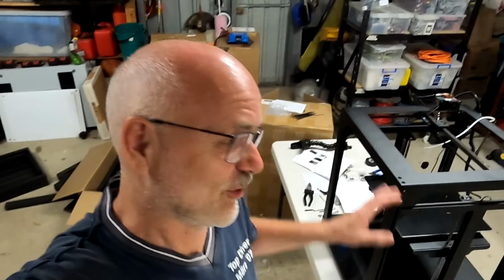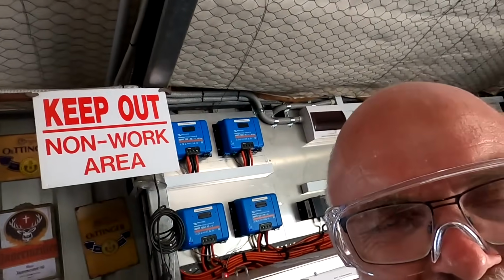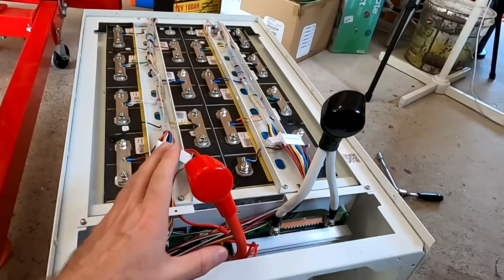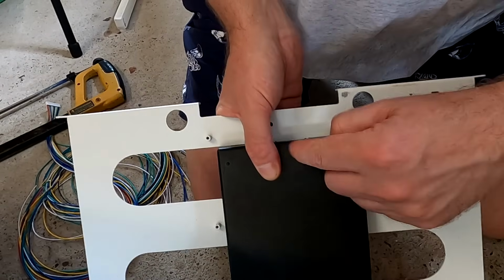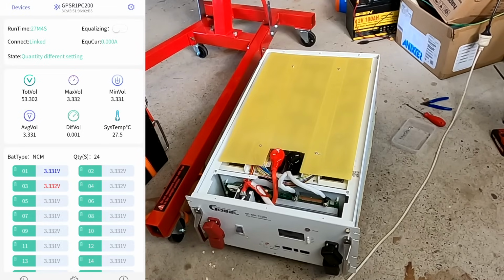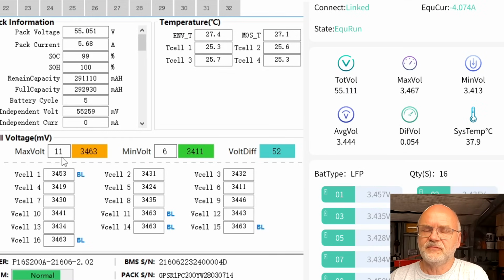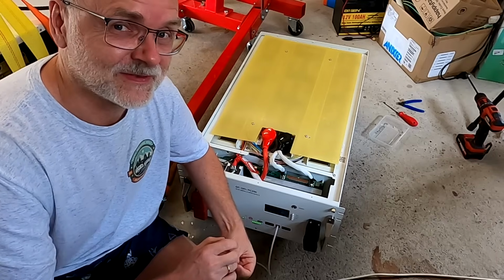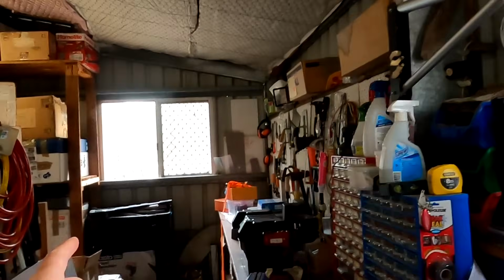Gobelpower Battery Upgrade. To make it the best battery, I replaced the active balancer with...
In today's workshop tutorial, we are going to replace the active balancer in the Gobelpower battery with something different. Well, I actually do this upgrade, so I can show you exactly how this battery is been delivered from now on.
And what is better than an active balancer? Exactly, another active balancer. So, all Standard and Premium edition batteries from Gobelpower will now have the Heltec 4A active balancer build in, including Bluetooth connectivity. Some price, but this is now the default configuration.
Well, I have to do the upgrade manually and it is actually more time consuming than I initially thought it would be. I have to take almost the entire battery apart to get to the balancer. To make it a nice and neat upgrade, I'm also printing a mounting bracket or the Heltec balancer. This i my first 3D project!
After all the mechanical work is done, we fully charge the battery and watch the balancer do its job. I can already see a huge difference when fully charging the pack and the Heltec balancer has no effort keeping the batteries under control. We can charge to 57.6V without any of the cells going even close to 3.65V. The NEEEEEEEY did it again. Even it is a Heltec 😃

3D printed mounting bracket for NEEY/Heltec active balancer:
Go to Tinkercad.com and search for OGGA

The Sunfunkit DIY battery. Great product to build your own 12V battery.

Best prices for Victron gear in Australia: Auto Parts Co has you covered.
(they have 4WD parts and accessories too)

Take a live sneak peek at the Off-Grid-Garage in the Victron VRM World (link at top of the page):

However, please consider leaving a comment under my videos instead as I may not be able to reply to your email due to the sheer number of messages I'm receiving.